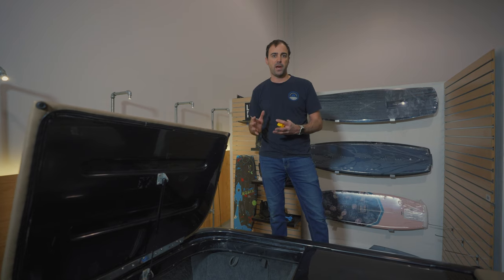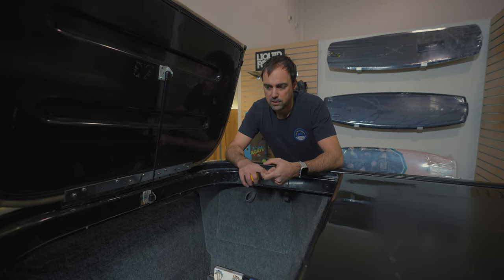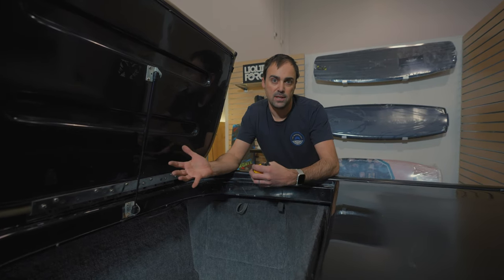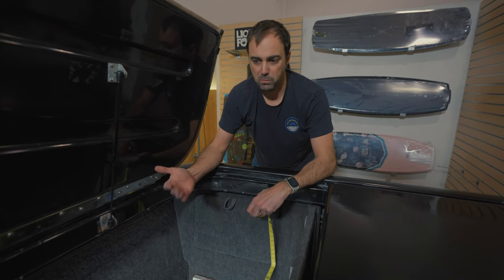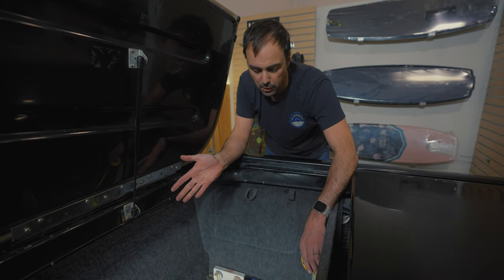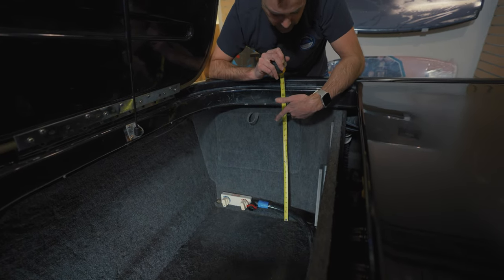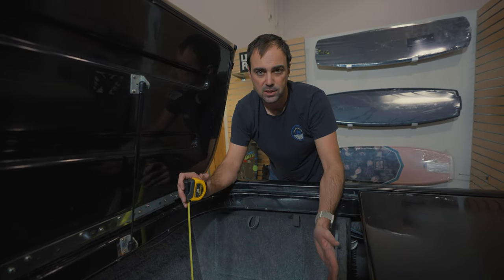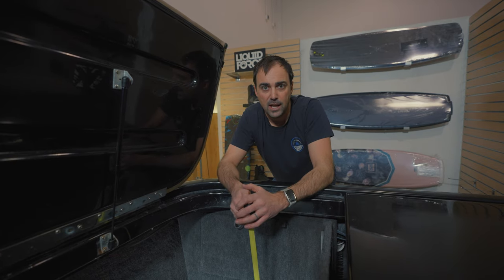How-To: Measure for UniversalFIT Ballast Bags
WakeMAKERS is proud to offer our UniversalFIT series of bags, coming in dimensions for all shapes and sizes of boats. One of the most frequent questions we get is how to measure your lockers to choose the proper size bag. In this video, we break down the best way to figure out which UniversalFIT bag is right for you!

Check out our lineup of UniversalFIT ballast bags at WakeMAKERS.com I